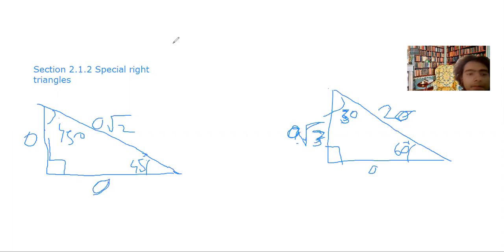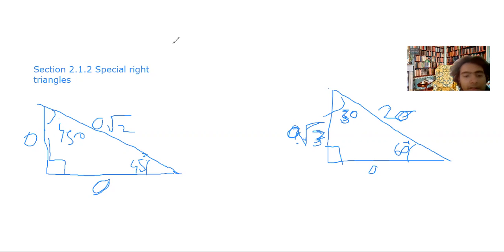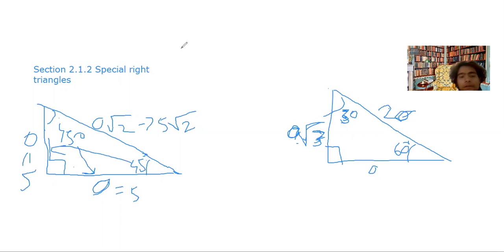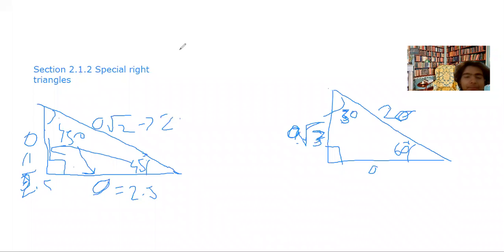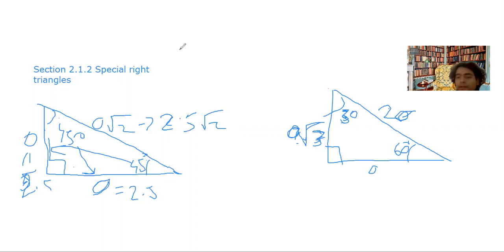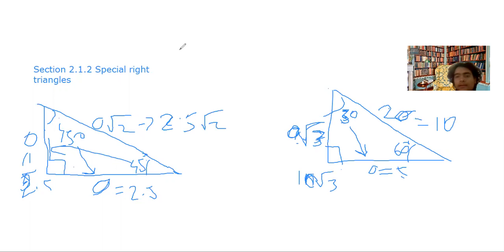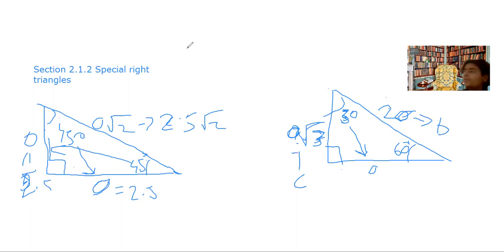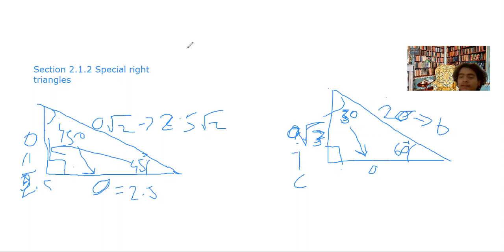Section 2.1.2 - Special Right Triangles